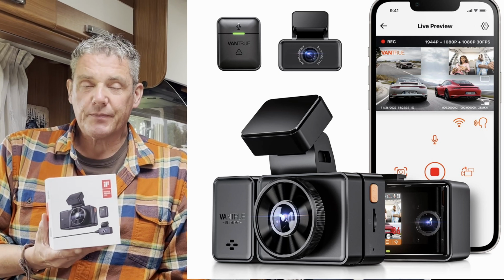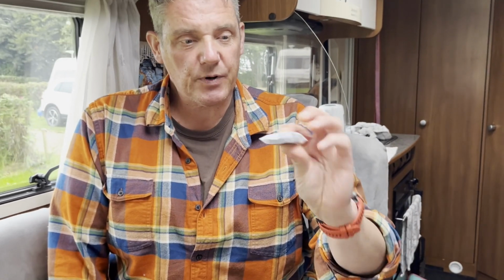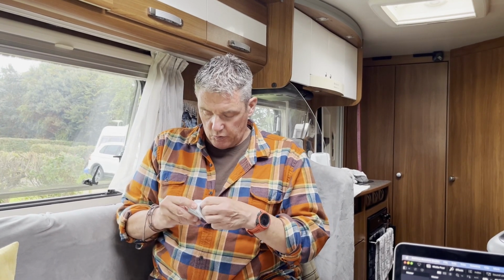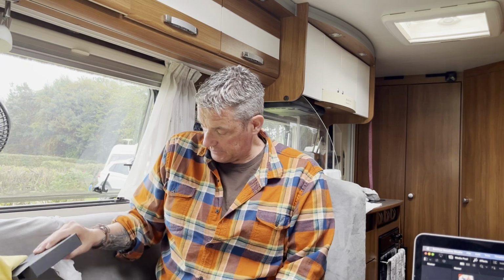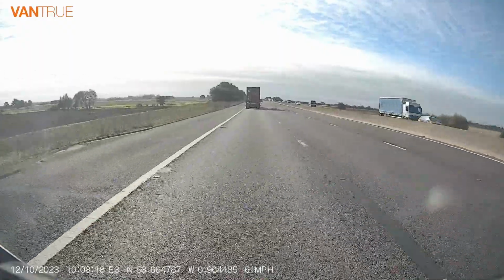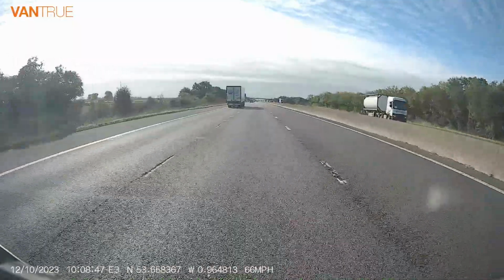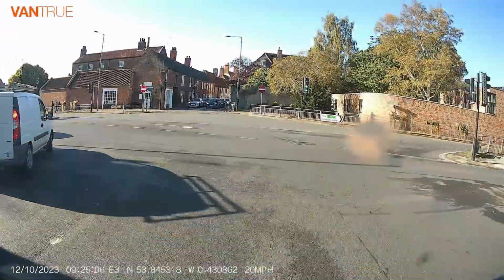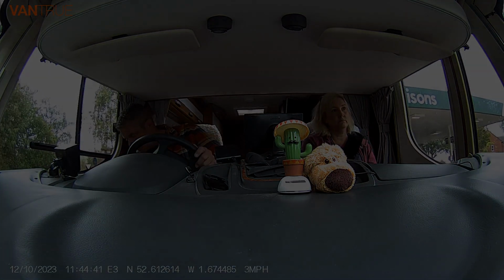Vantrue E3 dash cam review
E3 - $271.99(discounted price):
N4 Pro - $308.31(discounted price):

Features:
Three-channel Dashcam for 100% Protection
Dual Recording Dash Camera
Infrared Night Vision
Inbuilt WiFi & GPS Speed
Hands-Free Voice Control&Wireless Controller
7/24 Parking Mode
Reliable Witness for Accident